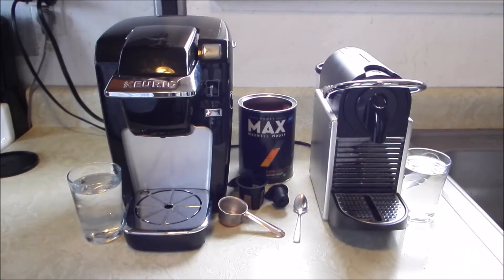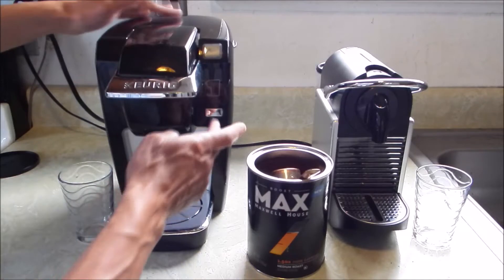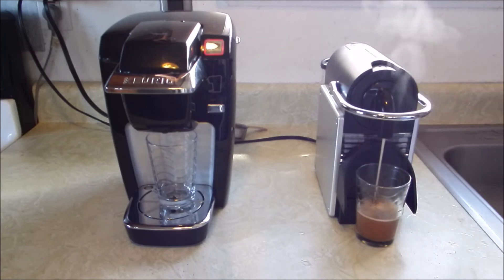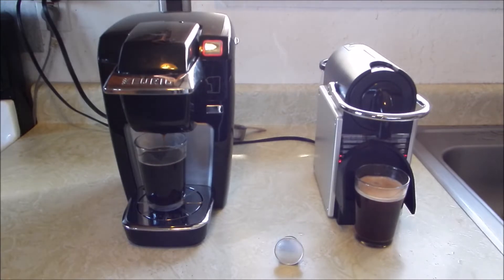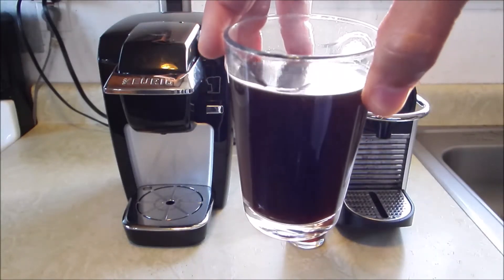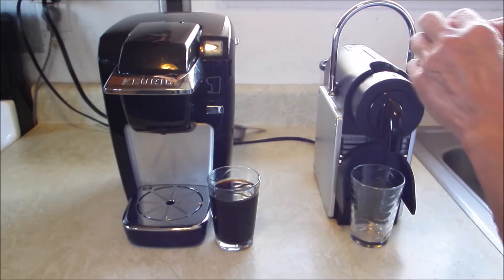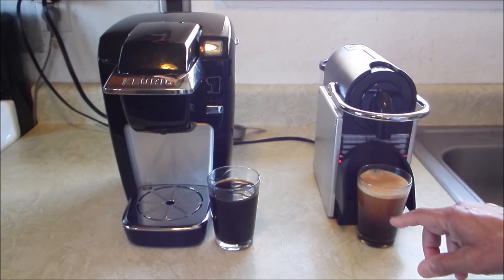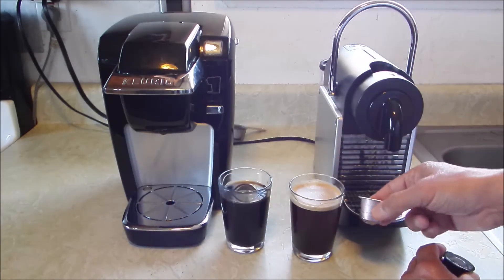Keurig K vs. Nespresso PIXIE Xmas Gifts 2018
The Brew. Here is the biggest defining factor between these two machines. The bottom line is Keurig can also brew espresso, but Nespresso machines can brew regular coffee as well. Keurig K-cups are still great. Keurig K10 & Nespresso PIXIE C60

Thank You SiliconValleyTom